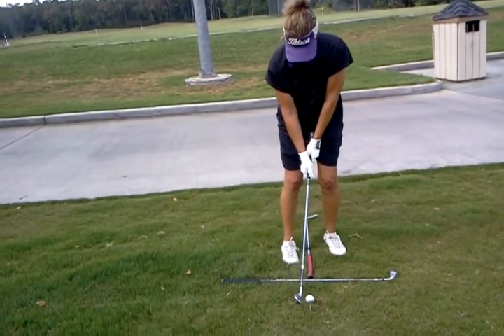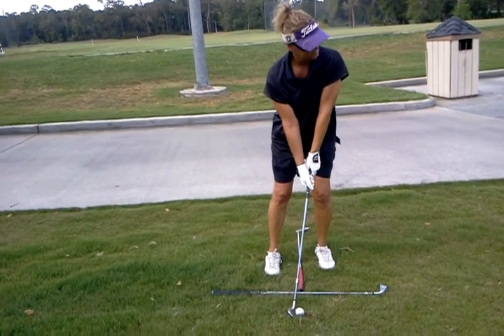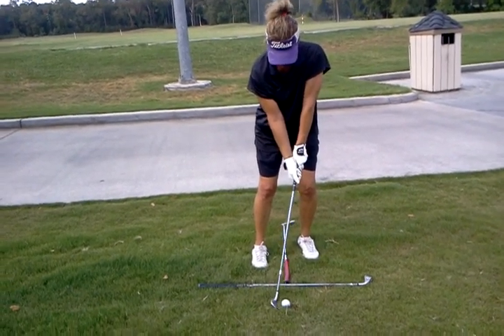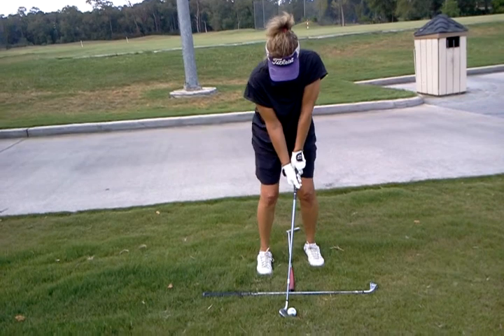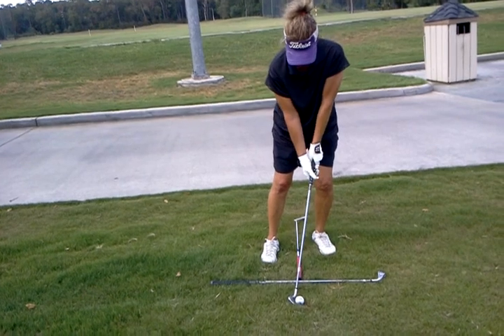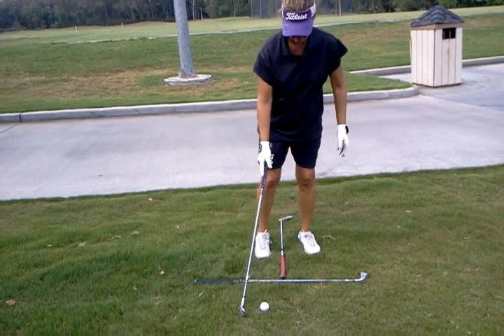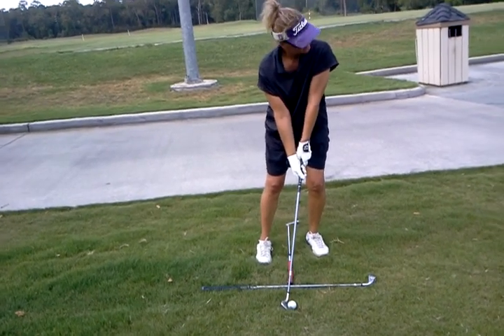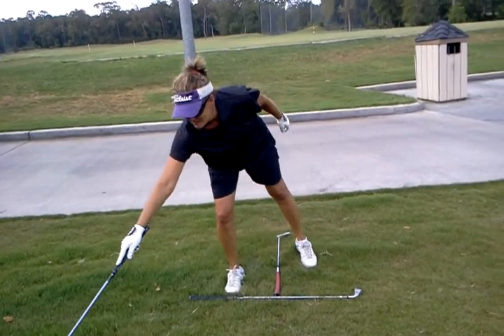Jeannie M/pitching (aug 2011)